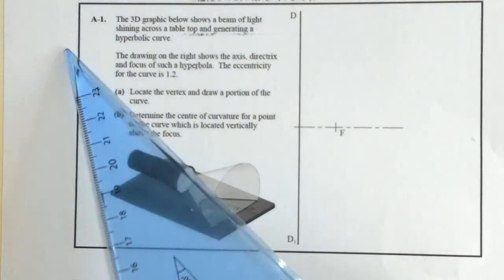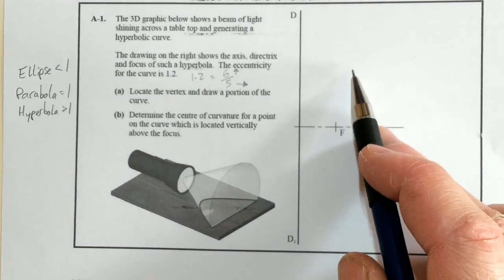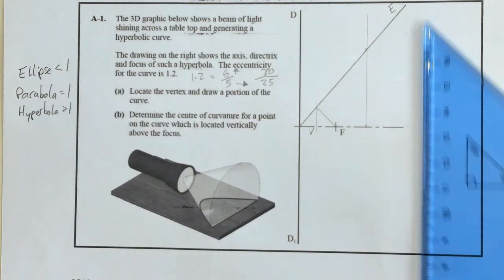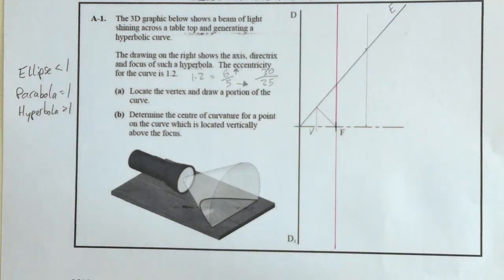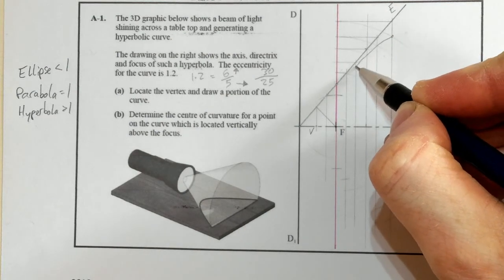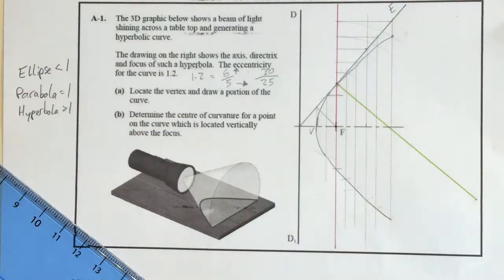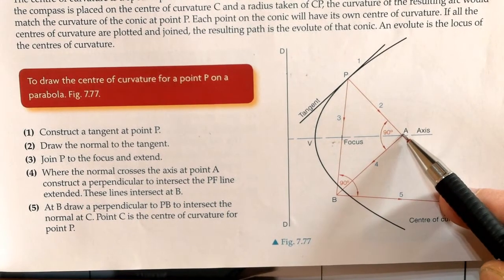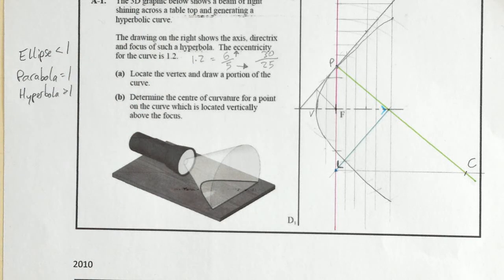DCG 2009 A1